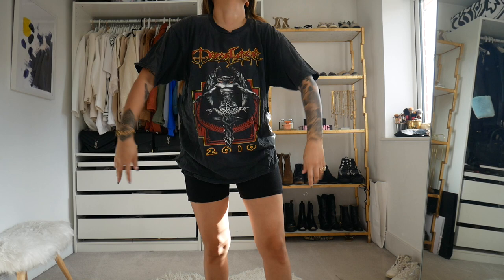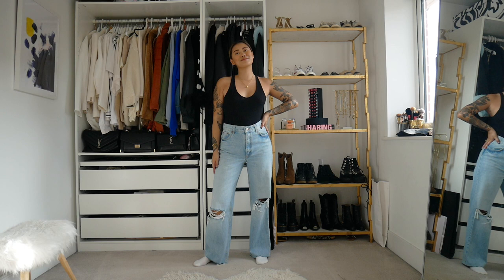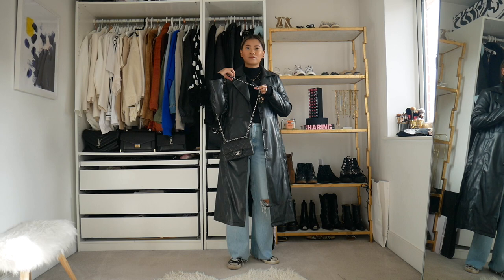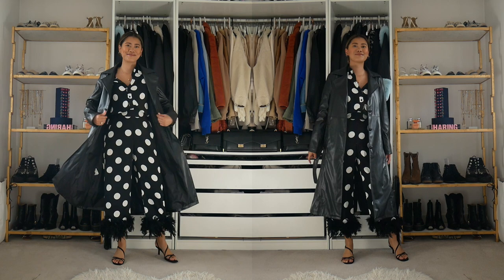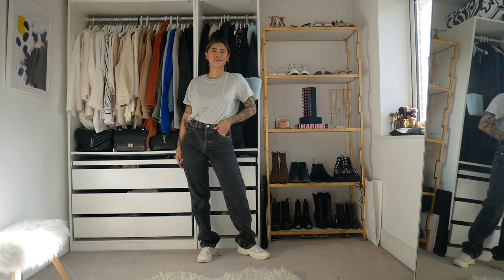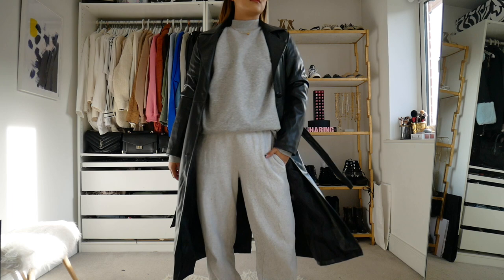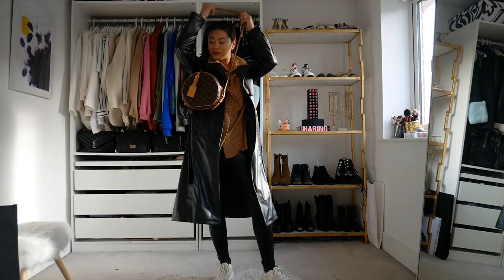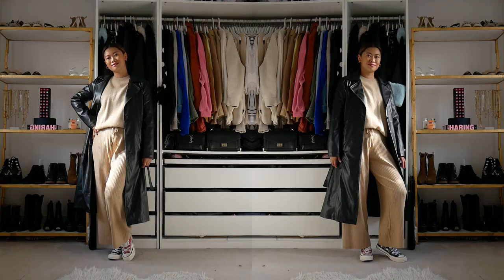STYLING (FAUX) LEATHER TRENCH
Another video in my styling series! This time its the faux leather trench which is such a great A/W staple. Let me know which outfit was your favourite down below.

Filmed on - panasonic lumix gx800

Outfit 4
Grey t shirt
90's jeans

Outfit 6
Checkered shirt - Zara

Converse x J.W Anderson - Sold out